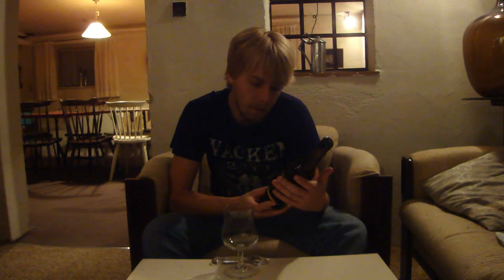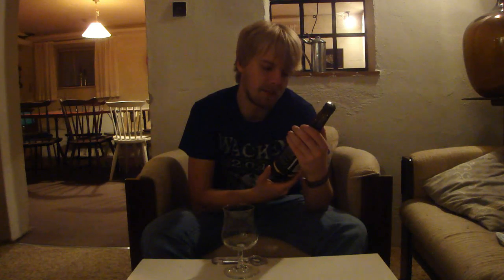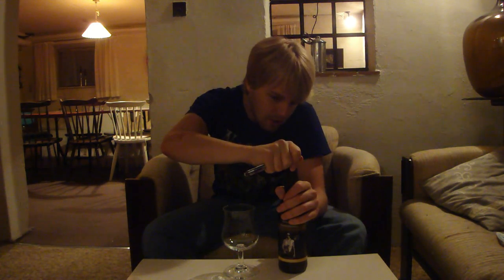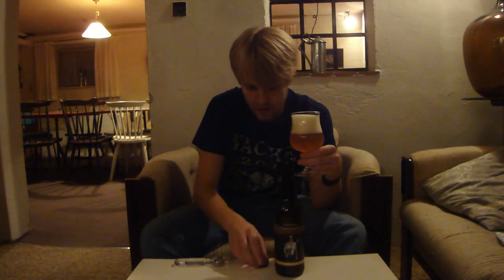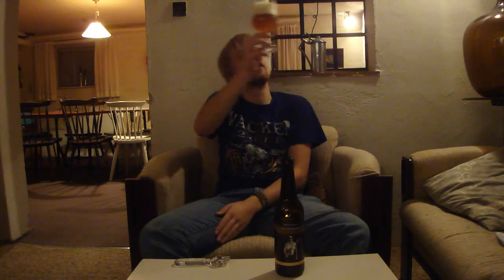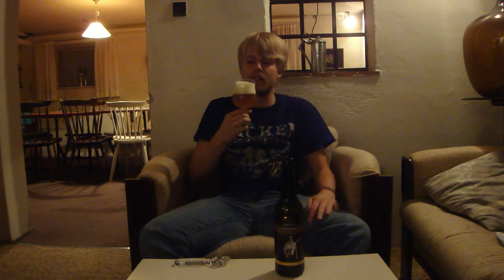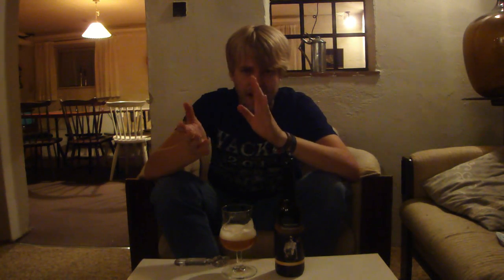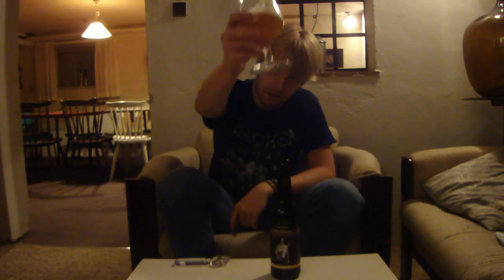TMOH - Beer Review 841#: Syndikatet Kassemesteren Præcis Pilsner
Information About This Beer:

Brewery: Syndikatet
Beer: Syndikatet Kassemesteren Præcis Pilsner
Style: Pilsner
Location: Brewed by Syndikatet at Randers Bryghus in Randers, Denmark.
ABV: 5,6%
Rating: 75/100